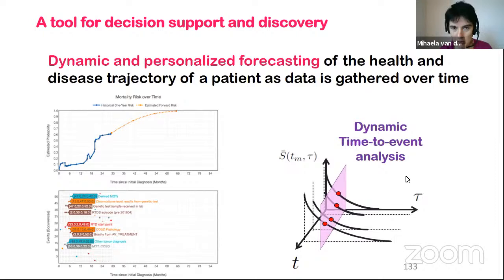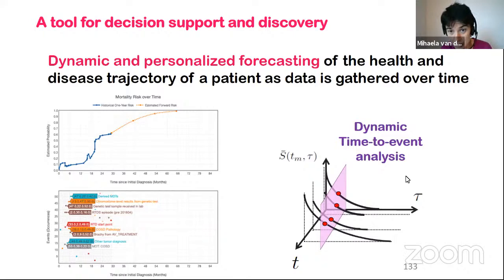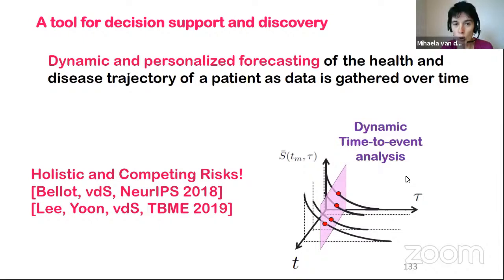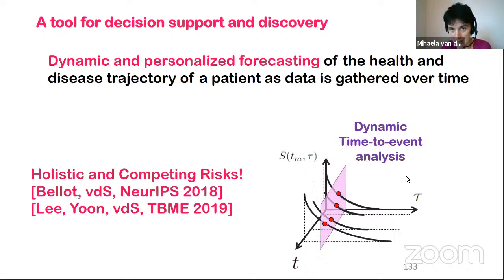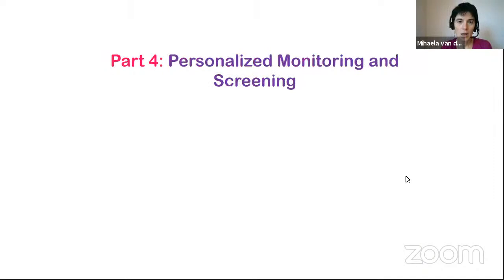Machine Learning for Healthcare, part 2 - Mihaela van der Schaar - MLSS 2020, Tübingen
0:00:00 Machine Learning for Healthcare
0:00:45
0:01:24 Part 3: Dynamic Forecasting
0:01:33 One Success Story: Forecast ICU
0:02:36 Results (at UCLA Ronald Reagan Hospital): Precision-Recall (TPR vs PPV)
0:04:10 Goal: Design General Framework for Dynamic Forecast in in Various Settings (Office, Clinic, Hospital)
0:05:48 Dynamic Forecasting: A Challenge Problem
0:07:38 Current Disease Progression Models
0:08:34 Hidden Markov Models (HMMs)
0:10:55 Models for Health and Disease Trajectories - Requirement
0:12:08 HASMM: Hidden Absorbing Semi-Markov
0:13:47 HASMM State-space
0:14:54 Informative Observation Times and Censoring
0:16:12 Informative Observation Times
0:17:24 HASMM-A versatile model!
0:19:39 Learning HASMM Models
0:20:24 Inference
0:21:01 Inference: Formulation
0:21:46 Inference: Challenges
0:22:41 Generality of the HASMM
0:23:36 Markov models?
0:24:44 Two Central Goals of Longitudinal Models
0:25:27 Accuracy-interpretability Trade-off
0:25:49 Deep Learning Models?
0:27:11 Different Forms of Interpretability
0:28:34 Attentive state space models
0:29:20 Attentional State-Space!
0:29:46 Going Beyond Markov
0:31:13 Overcomes shortcoming of Markov Models
0:32:09 Generality of the Attentive State-Space Models
0:33:00 ASSM: A General, Versatile and Clinically Actionable Models
0:35:19 Morbidity networks: Personalized and dynamic
0:36:49 Learning Dynamic and Personalized Comorbidity Network Event Data using Deep Diffusion Processes
0:38:12 A tool for decision support and discovery
0:39:01 Part 4: Personalized Monitoring and Screening
0:40:36 Personalized Screening/Monitoring: Who to Screen? When to Screen? What to Screen?
0:41:48 Deep Sensing: Active Sensing Using Multi-directional Recurrent Neural Networks
0:44:35 Deep Sensing Architecture
0:46:58 Temporal Phenotyping using Deep Predicting clustering of Disease Progression [Lee, vdS, ICML 2020]
0:50:10 Part 5: Personalized medicine needs to go beyond risk predictions-Individualized Treatment Recommendations
0:50:40 RCTs do not support Personalized Medicine
0:51:55 Delivering Personalized (Individualized) Treatments
0:52:17 Goal: Learning Individualized Treatment/Causal Effect from Observational Data
0:52:58 Our Goal
0:53:12 Potential outcomes framework
0:54:33 Assumptions
0:55:38 The learning problem
0:56:05 Beyond supervised learning...
0:56:24 Causal modeling not equal to predictive modeling
0:57:29 Very active area of research - Many works on treatment effects
0:57:36 Modeling ITEs: Key questions
0:58:01 ITE models: A classification
0:59:22 Many ITE estimation models!
0:59:59 A first theory for causal inference - individualized treatment
1:00:40 Bayesian non parametric ITE estimation
1:02:42 Minimax Rate for ITE Estimation
1:05:19 Should we care about selection bias?
1:06:29 Theory guides model design
1:06:42 Multi-task Gaussian processes
1:07:06 ITE using Non-stationary Gaussian Processes
1:08:21 Multiple Treatments: GANITE
1:09:36 How to select the best model?
1:10:38 Does it matter?
1:11:21 When to treat? How to treat? When to stop?
1:11:48 Counterfactual Recurrent Network
1:12:43 Q&A
1:20:11 Part 6?: Integration: Can we have a unified end-to-end pipeline?
1:20:16 Clairvoyance: A unified, end-to-end pipeline for clinical decision
1:21:13 Part 7: How do we get data? Synthetic Data
1:21:47 Why do we care? We need data!
1:22:11 What can be done?
1:22:34 Why differential privacy?
1:23:18 NeurIPS 2020: Hide-and-Seek Privacy Challenge
1:24:52 A Revolution in Healthcare is taking place
1:25:36 Machine Learning & Healthcare: Vision
1:26:17 Acknowledgements
1:26:54 Q&A